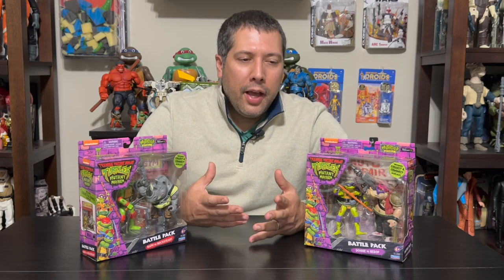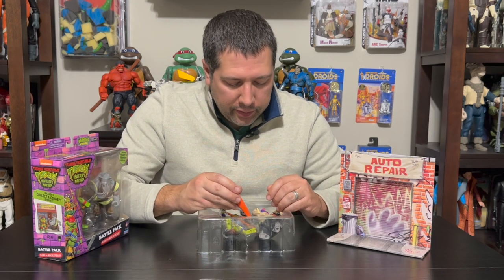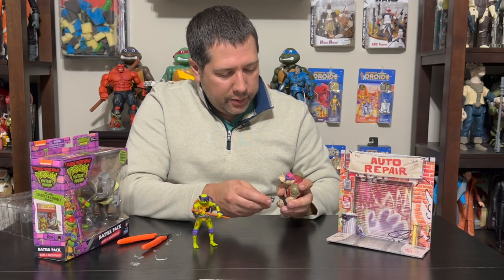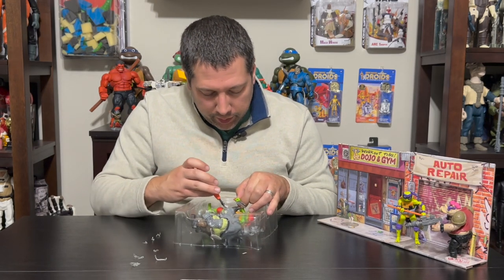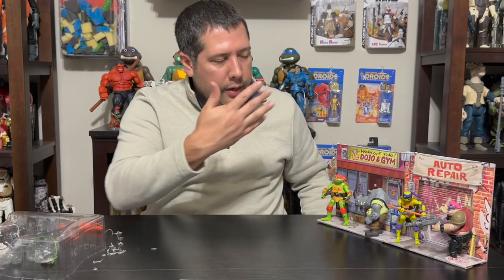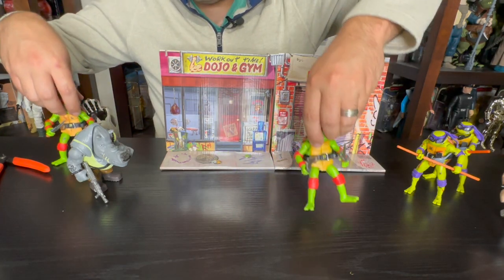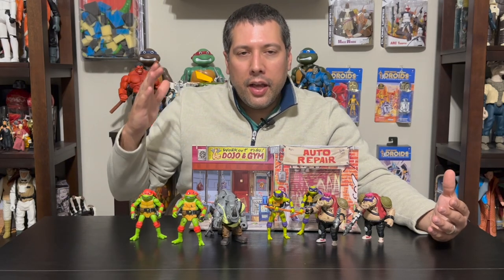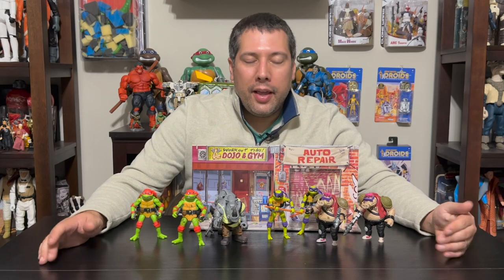Playmates TMNT Mutant Mayhem Battle Packs Review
Getting back to Mutant Mayhem with these Battle Packs from Playmates. Twice the action figures and a diorama display. See the new deco and back drops in these sets.

These are a Walmart exclusive and only available in store at the time of this post.